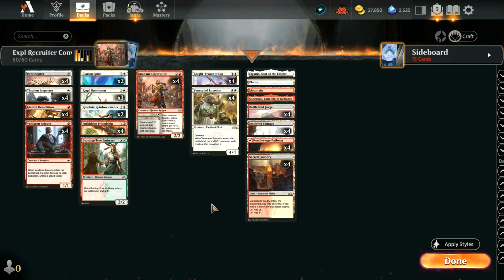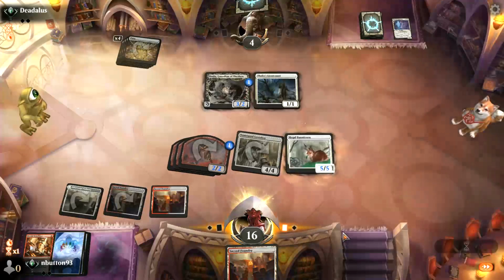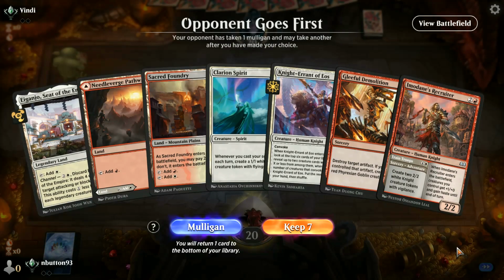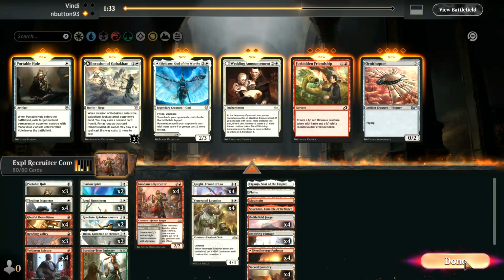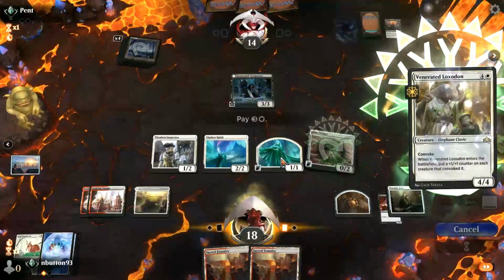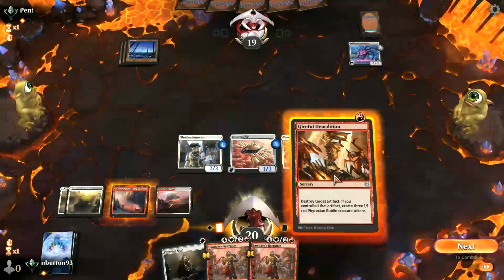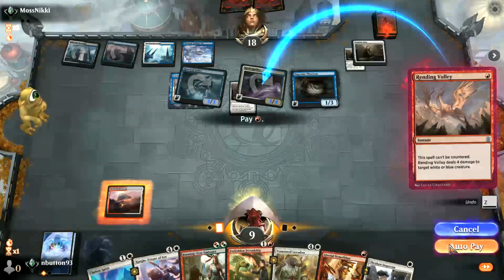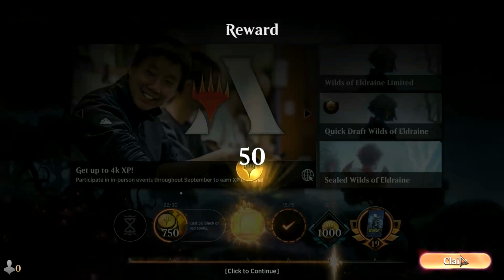MTG Arena Explorer - It's A Rabbit. Also A Unicorn...Stop Looking At Me Like That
Boros Convoke has got two major upgrades in Explorer from Wilds of Eldraine: Immodane's Recruiter that does a very rough Reckless Bushwhacker impersonation and Regal Bunnicorn. Watch as we mention to consistently play the two-mana rabbit unicorn as an 8/8 or bigger and somehow go 4-0 against a variety of different decks.

00:00 - Deck Tech
04:24 - Match One (Mono White Humans)
13:17 - Match Two (Izzet Phoenix)
22:05 - Match Three (Mono Black Midrange)
34:49 - Match Four (Azorius Spirits)